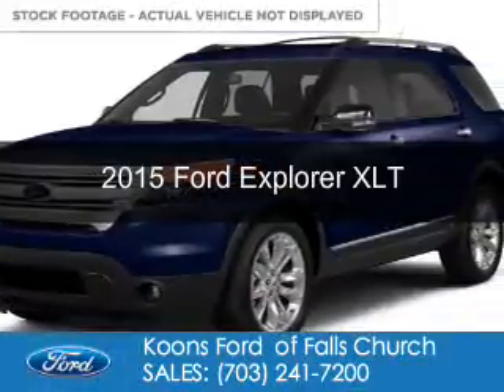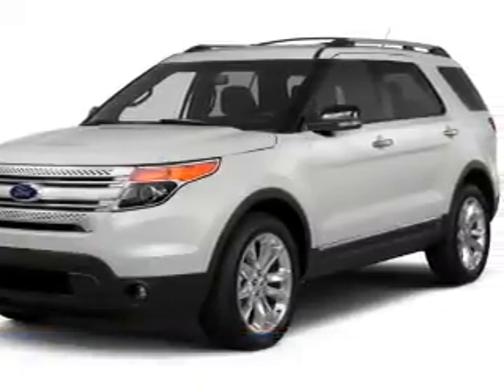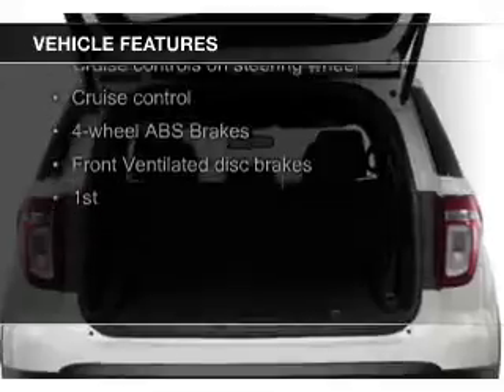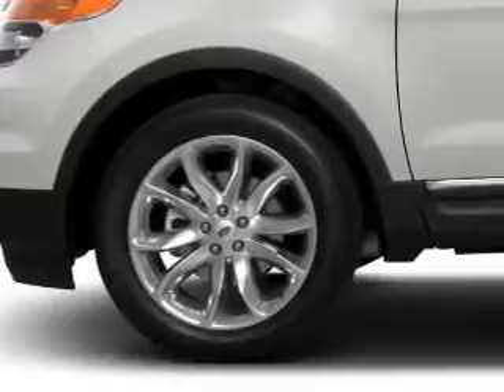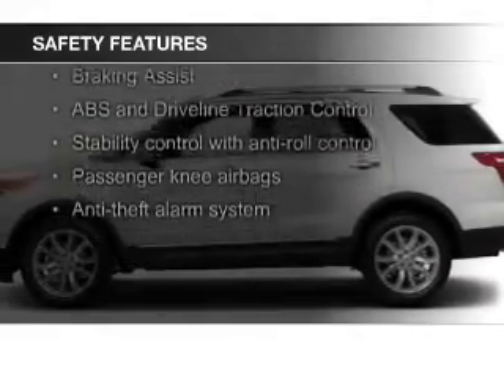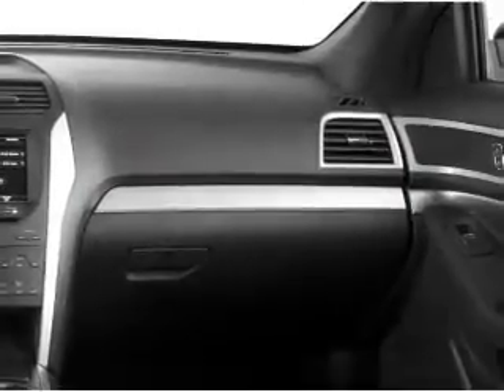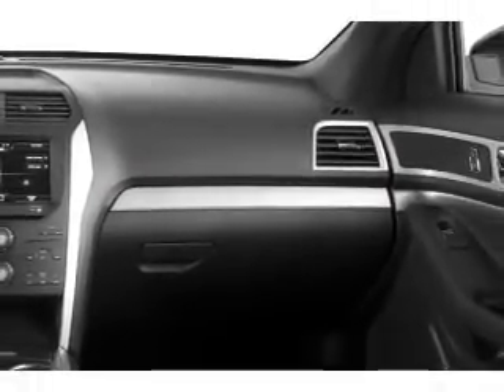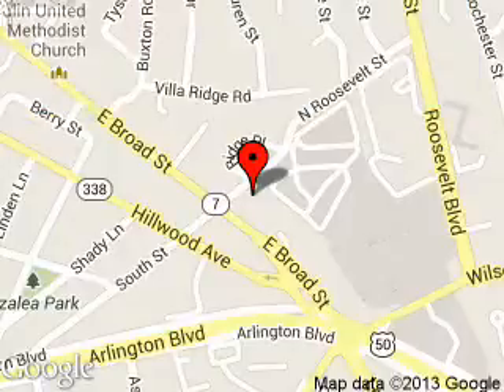2015 Ford Explorer - Falls Church VA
Phone:
Year: 2015
Make: Ford
Model: Explorer
Trim: XLT
Engine: 3.5 liter 6 cylinder 24 valve
Transmission: 6-Speed Automatic
Color: Deep Impact Blue
Mileage: 0
Address:
1051 East Broad Street